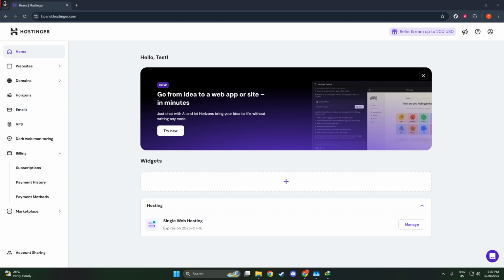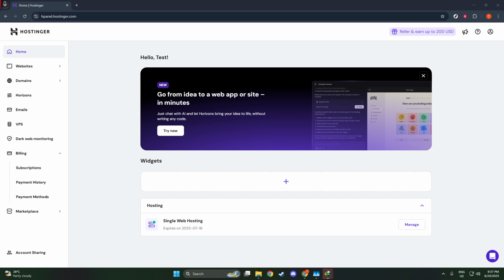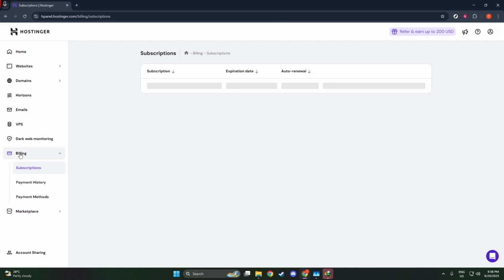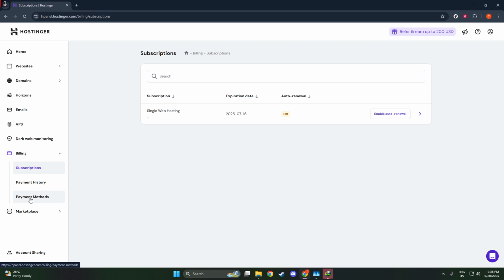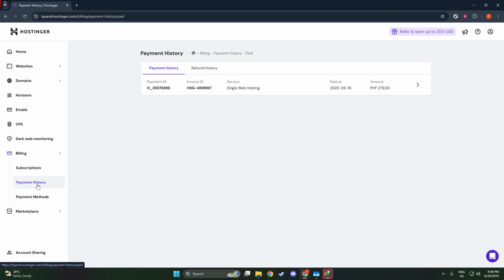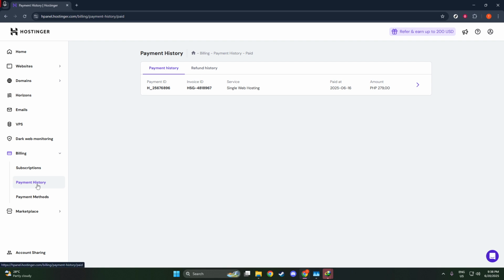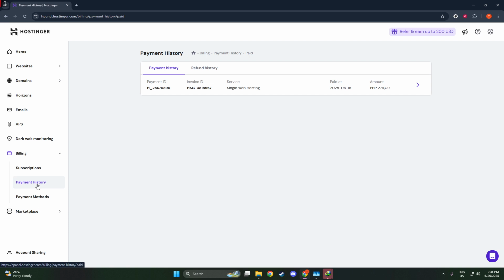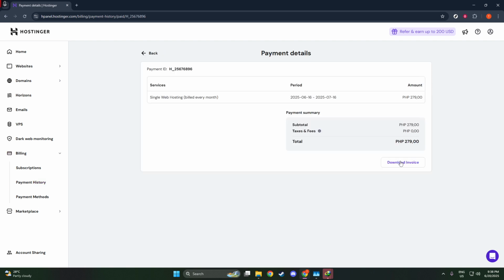How to Get Hostinger Invoice [2026 Full Guide]